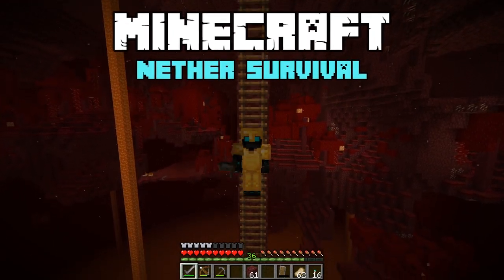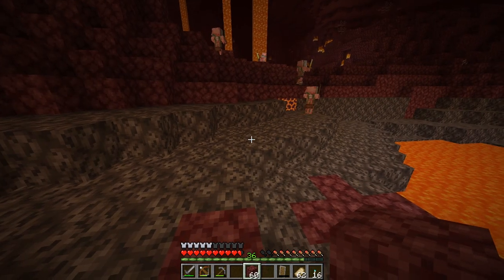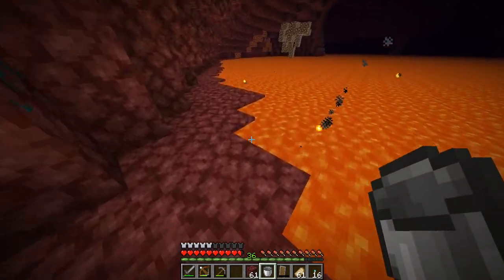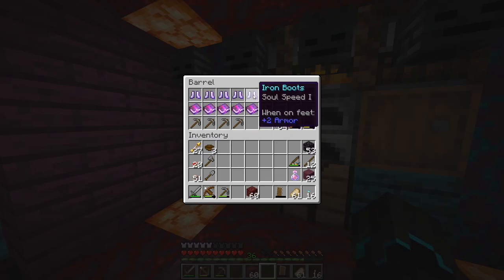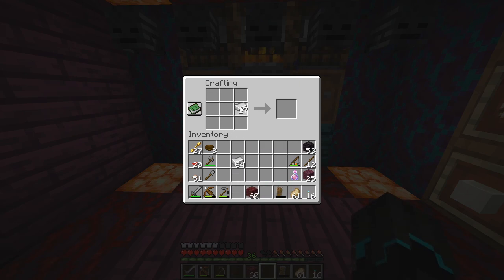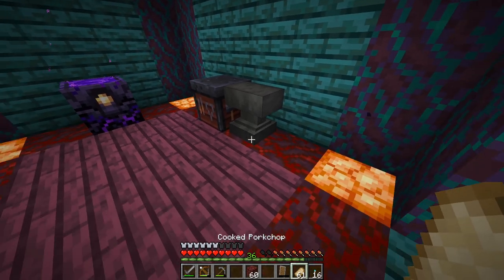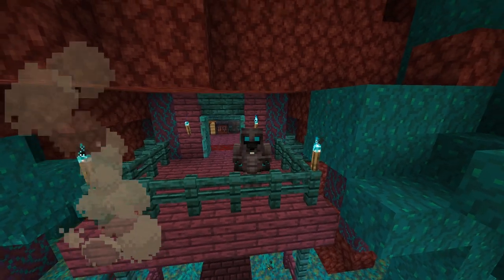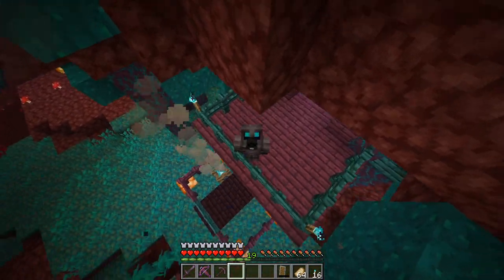Minecraft Nether Survival | Making ALL the Diamond Gear and UPGRADING to NETHERITE! | E21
In this episode of my Minecraft Nether Survival we are finally crafting all of the diamond gear, and upgrading it all to NETHERITE! I also answer some questions that might be in the air :)